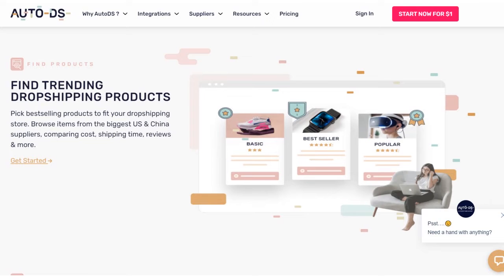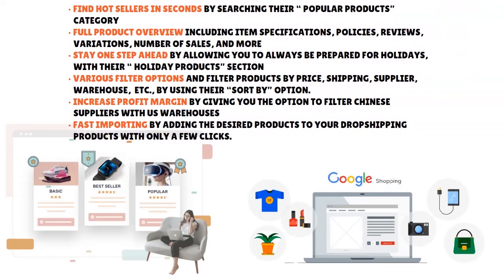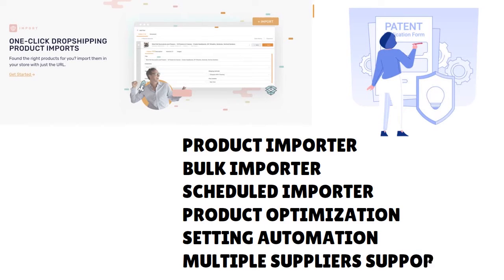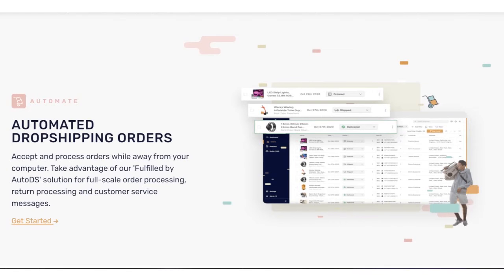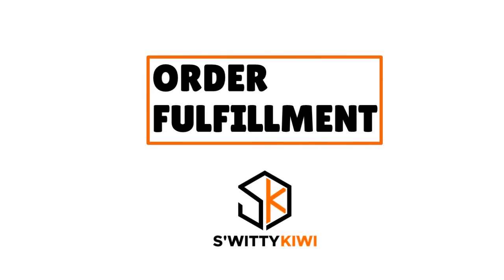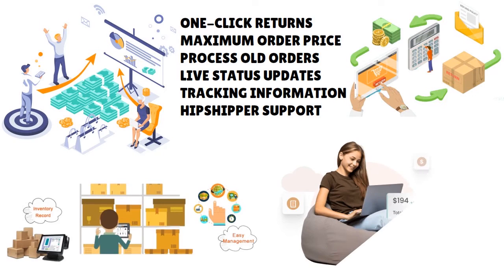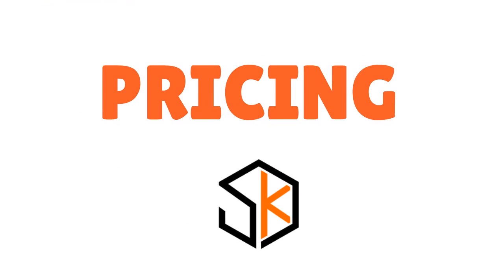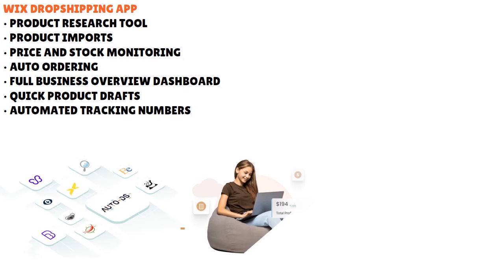AutoDS Review 2026: How My Real Results Shocked Me And How You Can Use Dropshipping Automation Today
AutoDS review 2026 is exactly what I used to automate my store fast, and I’m giving you the same shortcuts so you can act immediately. What nobody tells you is how one tiny automation mistake can quietly destroy your margins and slow your growth. In 2026 more than 61% of successful dropshippers relied heavily on automated ordering, price monitoring, and product research to stabilize profits. The richest operators I know treat automation like a daily habit because they refuse to waste time on tasks software can execute faster and cleaner.
- ✨💬 Comment your biggest AutoDS question so I can guide you
- ✨📤 Share this with someone still fulfilling orders manually
- ✨🏷️ Tag a friend who needs an AutoDS glow up today